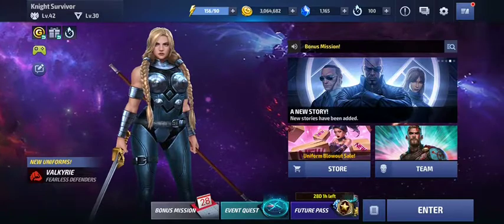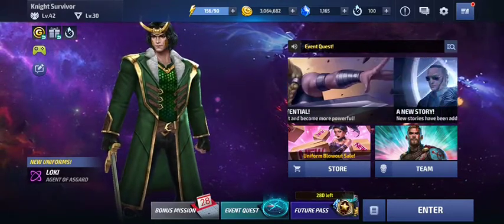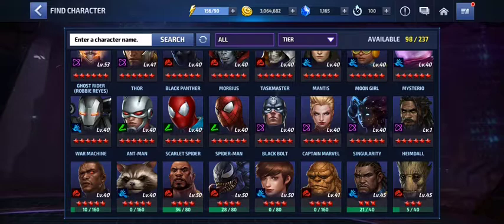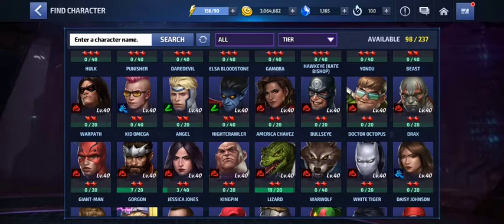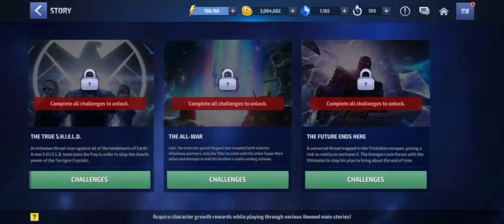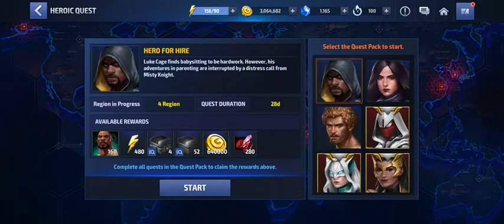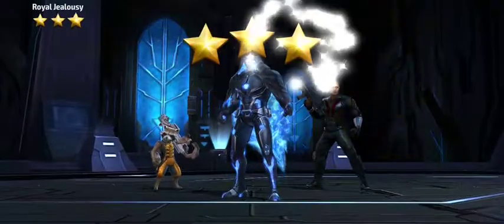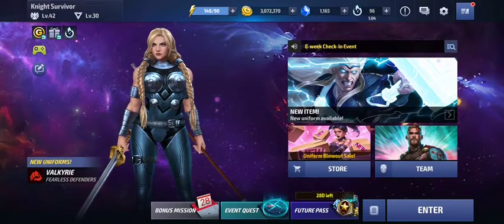Free-to-Play Game Guide-4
Hey Guys,,,,Sup..back to another one of my
Free-to-Play game!!! Marvel Future Fight.
Hope you enjoyed the video.Please drop a LIKE,,,Share it with your friends and Subscribe my channel Guys.. It's just a click for Ya..But it's life for me..Hope You'll understood...Thank You Guys.

Signing off
MLSH Solutions Creator
                                                       Harsha.